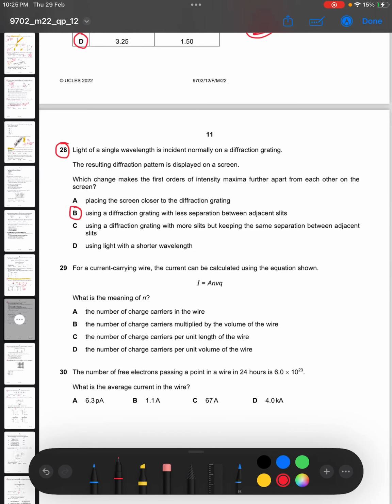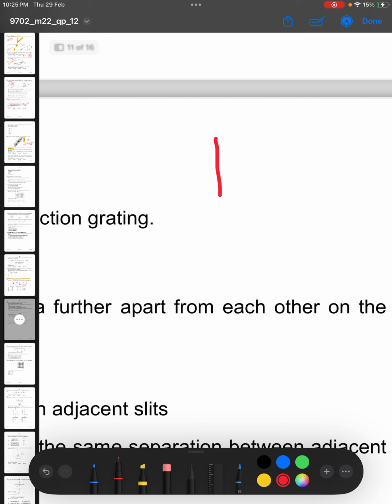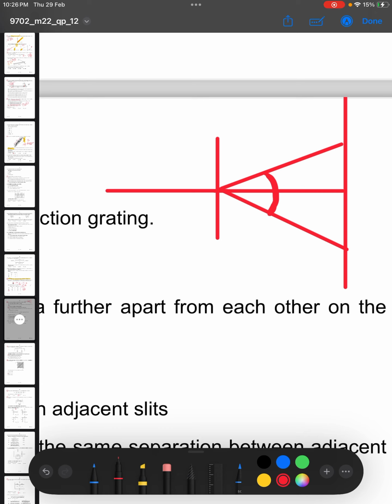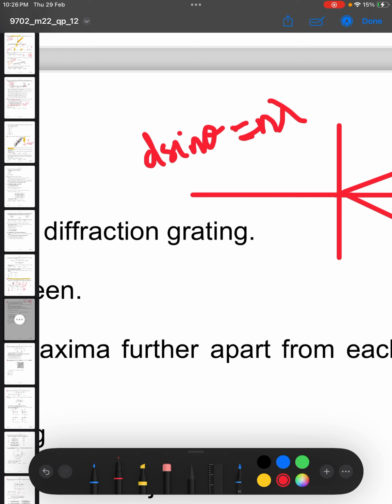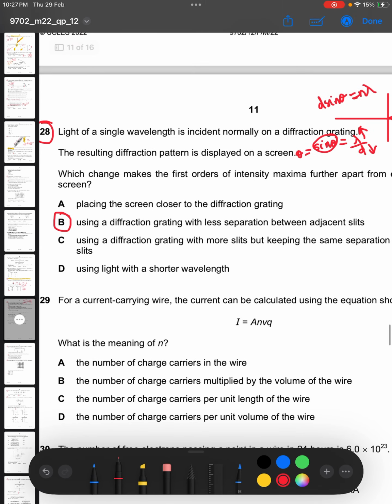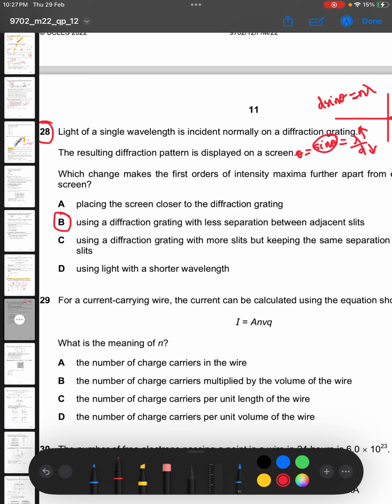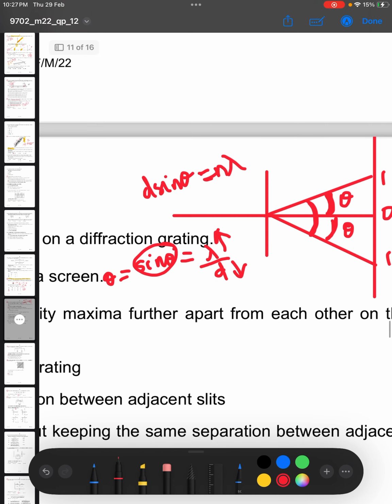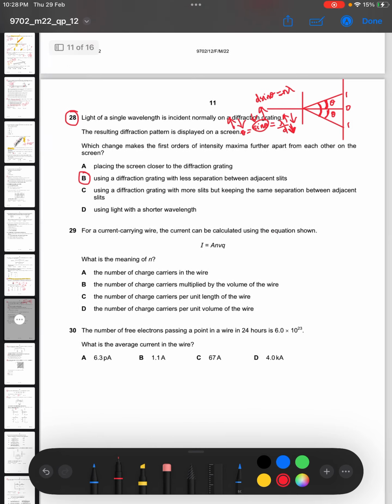9702 m22 qp 12 clip 4